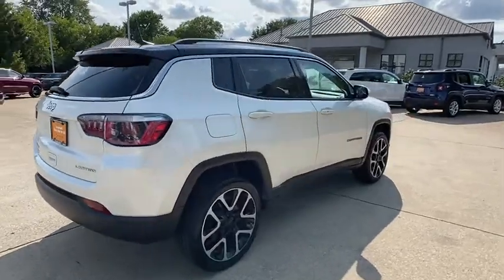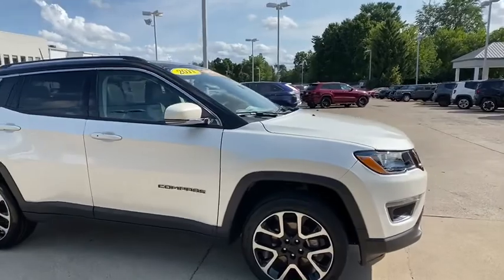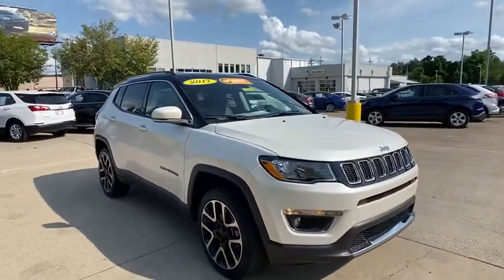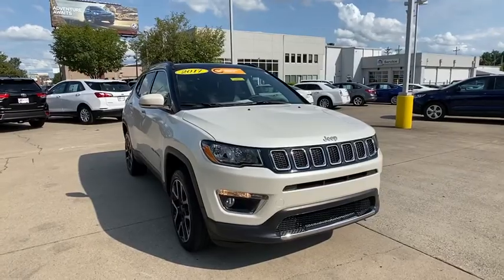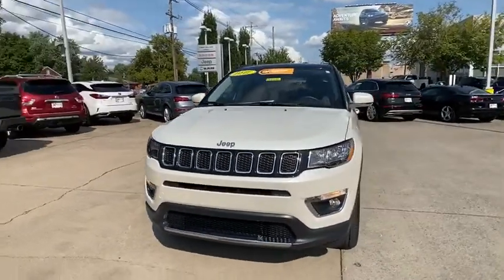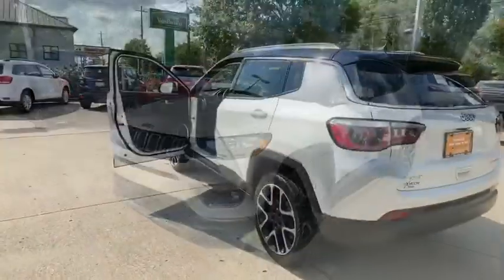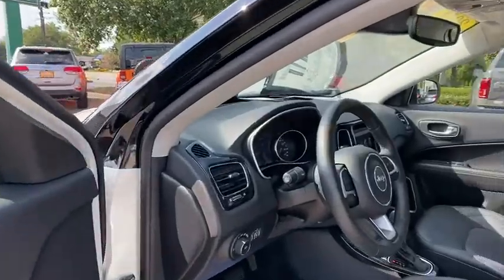2017 Jeep New Compass at Oxmoor CDJR | Louisville & Lexington, KY CU4596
Pearl White Tri-Coat Used 2017 Jeep New Compass available at Oxmoor CDJR in Louisville, Kentucky. Servicing the Lexington, Elizabethtown, KY New Albany, IN Jeffersonville, IN area.
2017 Jeep New Compass Limited - Stock#: CU4596 - VIN#: 3C4NJDCB0HT656625

Oxmoor CDJR
4520 Shelbyville Rd

SAFETY AND SECURITY GROUP, NAVIGATION GROUP WITH 8.4 INCH DISPLAY, COMMAND VIEW DUAL PANE PANORAMIC SUNROOF, 19 INCH ALLOY WHEEL PKG, SELEC-TERRAIN 4WD SYSTEM, BLIND SPOT & CROSS PATH DETECTION, HANDS FREE BLUETOOTH, LOCALLY OWNED, CARFAX ONE OWNER, POWER LIFTGATE, ParkView REAR BACK UP CAMERA, WELL MAINTAINED, GREAT SERVICE HISTORY, HEATED LEATHER SEATS, HEATED STEERING WHEEL, FACTORY CERTIFIED 7YR / 100K MILE COVERAGE,  ParkSense REAR PARK ASSIST,  1-Year SiriusXM Guardian Trial, 5-Year SiriusXM Traffic Service, 5-Year SiriusXM Travel Link Service, Blind Spot & Cross Path Detection, For Details Visit DriveUconnect.com, GPS Navigation, HD Radio, Navigation Group, ParkSense Rear Park Assist System, Quick Order Package 2XG, Radio: Uconnect 4C Nav w/8.4 Display, Rain Sensitive/Intermittent Wipers, Safe & Security Group, SiriusXM Traffic Plus, SiriusXM Travel Link, Wheels: 19 x 7.5 Polished/Black Pockets Aluminum. Jeep New Compass 2.4L I4 MultiAir Certified. CARFAX One-Owner. Clean CARFAX. Serving Louisville Kentucky from our 4520 Shelbyville Road location as well as all surrounding areas including Lexington, Shelbyville, Elizabethtown, Clarksville Indiana and Jeffersonville Indiana.